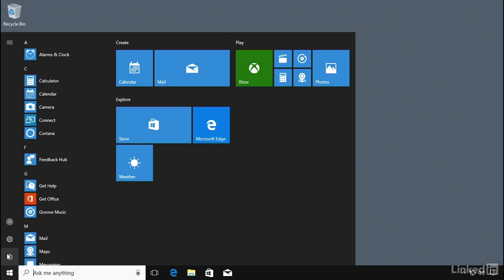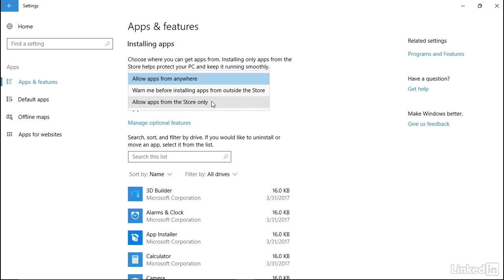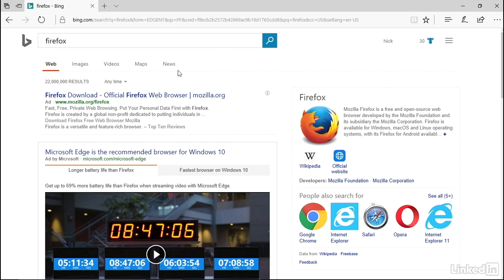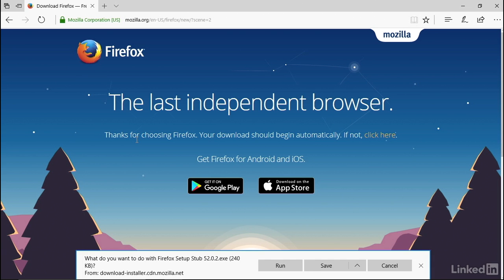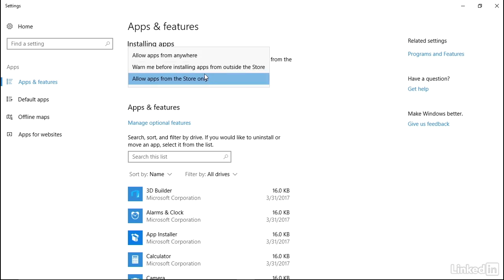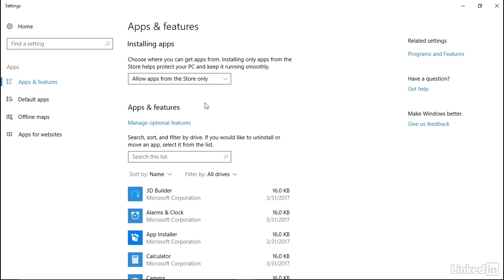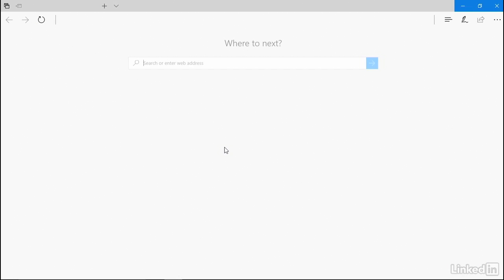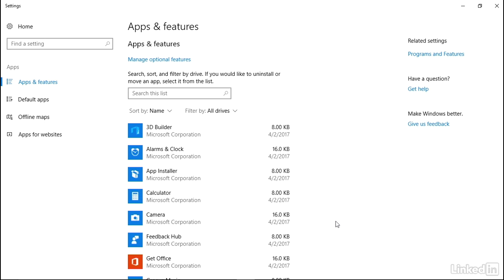005 Lock app installation to Windows Store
window 10 Lock app installation to Windows Store